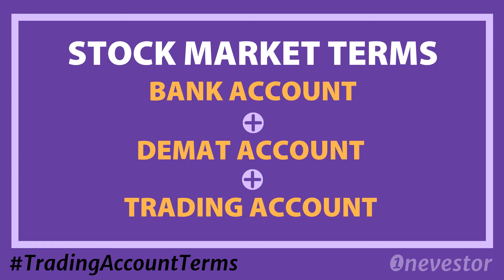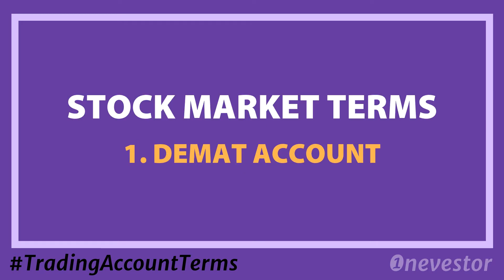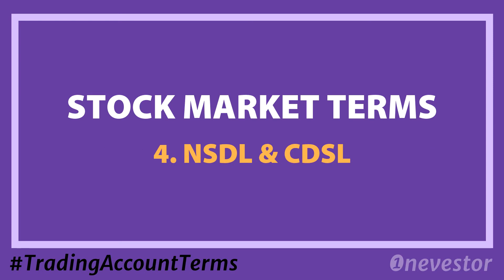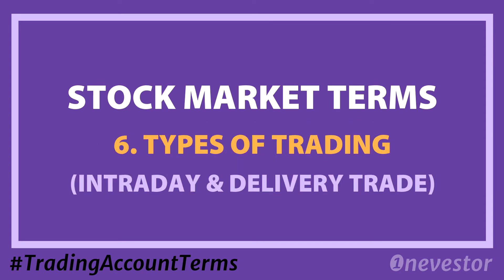Stock Market Terms & Definitions: Trading Account Terms — PART 3 — [MALAYALAM / EPISODE #61]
Here are 72 stock market terms (or share market terms) explained in Malayalam. I have classified different terms and definitions used in stock market into 6 categories: Basic Terms, IPO Terms, Trading Account Terms, Media Terms, Trading Terms, and Technical Terms.

I have explained 11 Trading Account Terms in this video. Trading Account Terms are all about Demat Account, Stock Broker, Share Depositories, Types of Trading & Orders, etc.

Watch my video to find out more.

DIFFERENT STOCK MARKET TERMS & DEFINITIONS EXPLAINED IN MALAYALAM [PART 1 – 6]

I hope you are learning a thing or two from my videos. If so, do share my video with your friends and family on your social media channels!

Happy Investing/Trading! :)

UPI: onevestor@upi